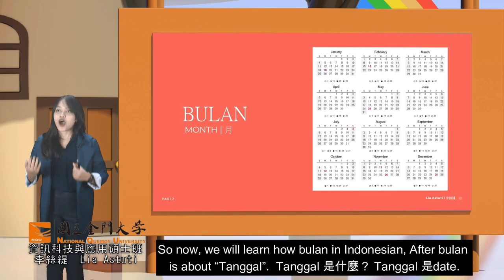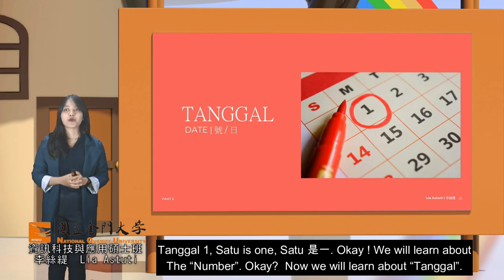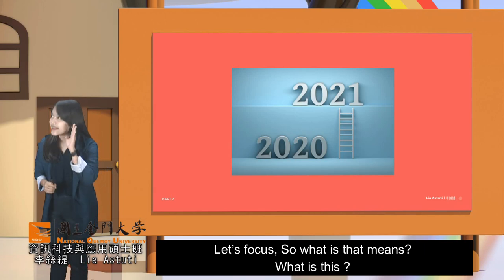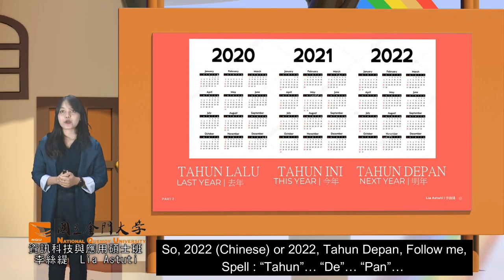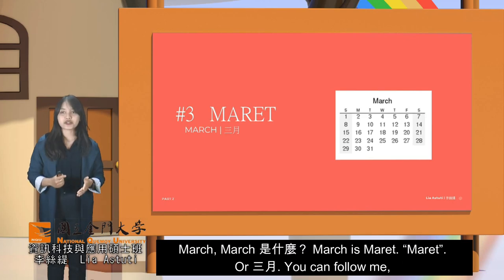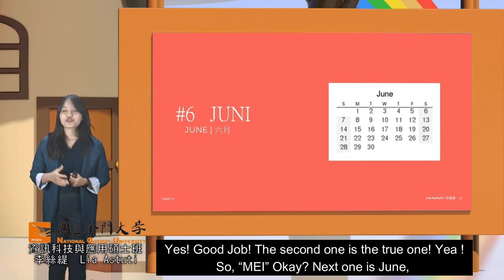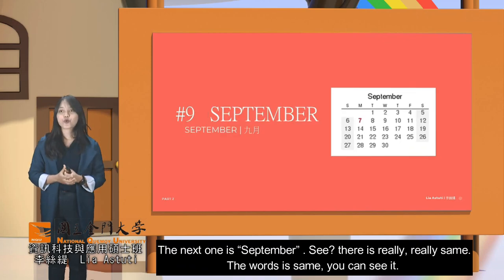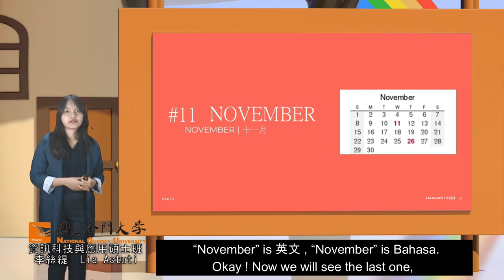印尼語磨課師-天氣和時間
Cuaca dan Waktu
Weather and Time
天氣與時間
主講人：李絲緹